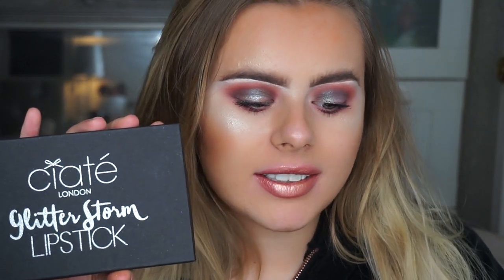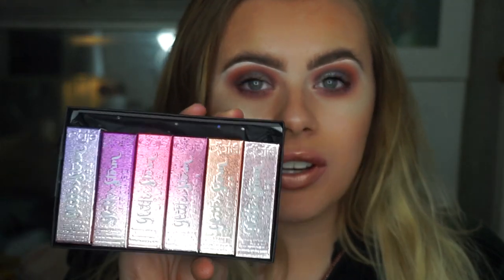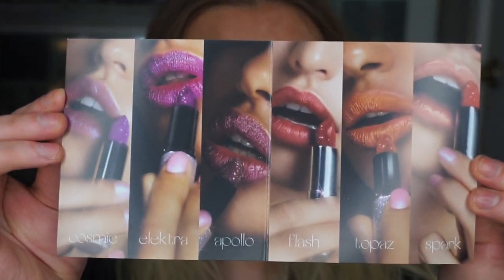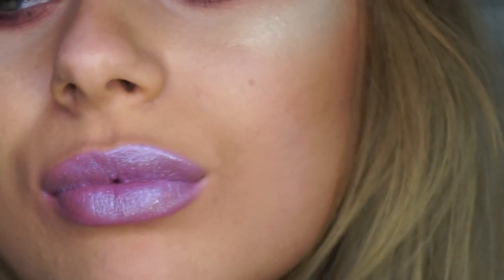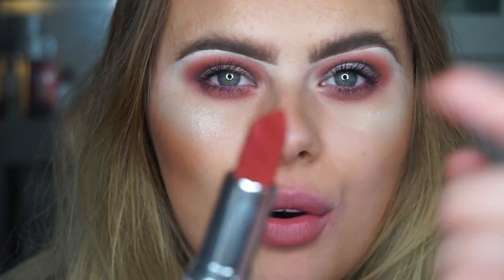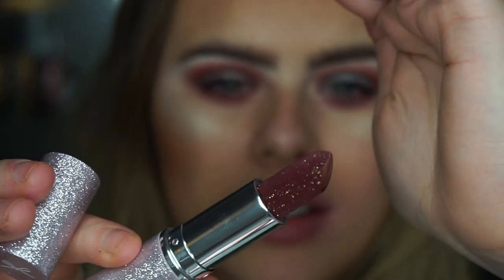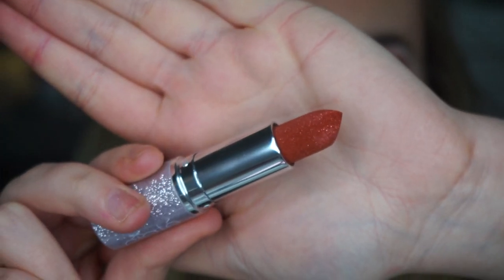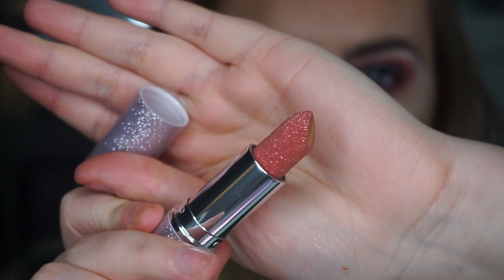GLITTER STORM LIPSTICKS CIATE LONDON (SoOo much GLITTER!) | Sabrina Nicole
❤ Please Read...
Did you enjoy my new video?
Tell me what you thought in the comments id love to know.

                                  ❤LETS Chat, don’t be shy! ❤

ciatelondon,glitterstormlipstick,glitterlipsticks,glitterlips,festivemakeup,glittermakeup,london,ciate,glitterstorm,makeup,sabrinanicole,makeup2018,